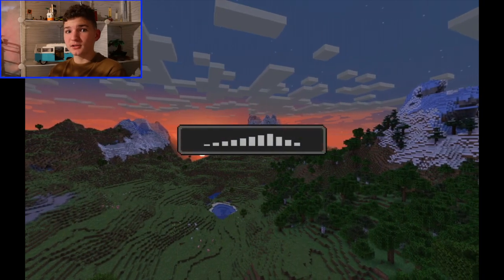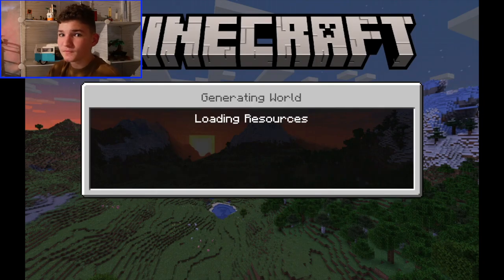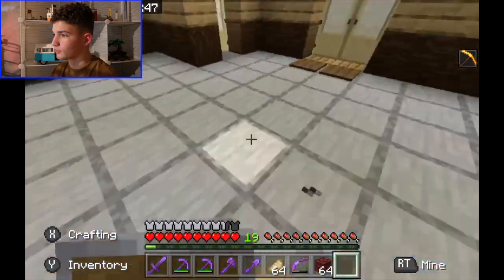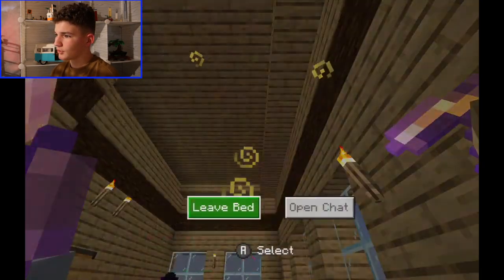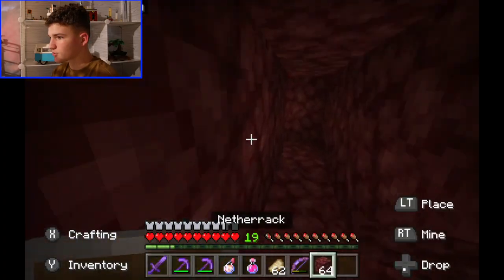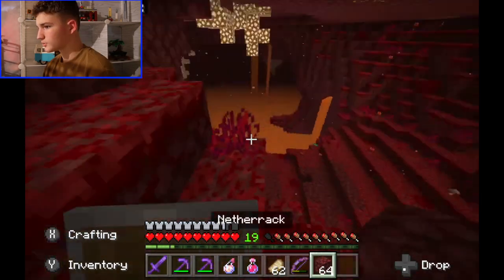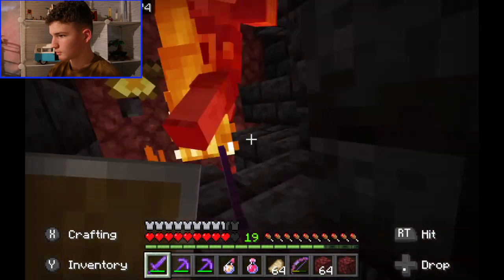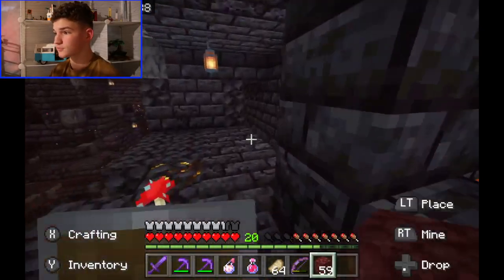I GOT PIG STEP!!!-Eggnog's Eggcellent World-(5)